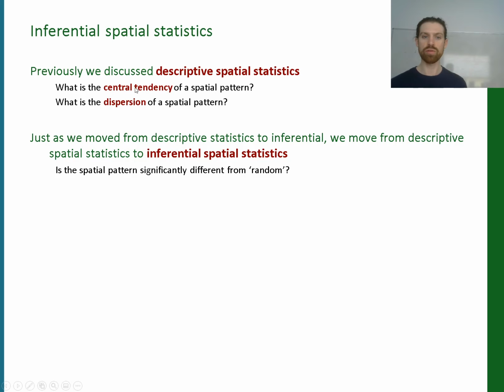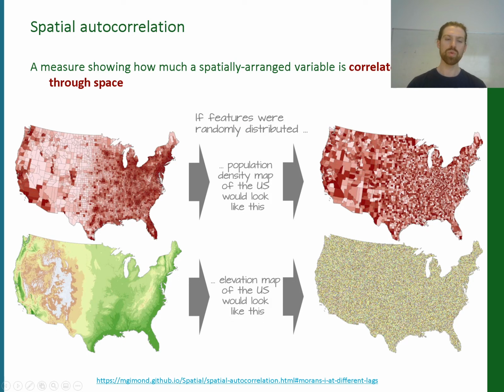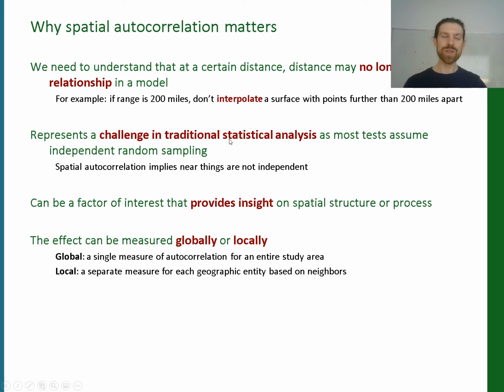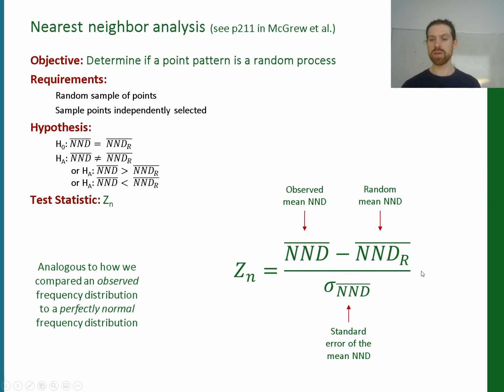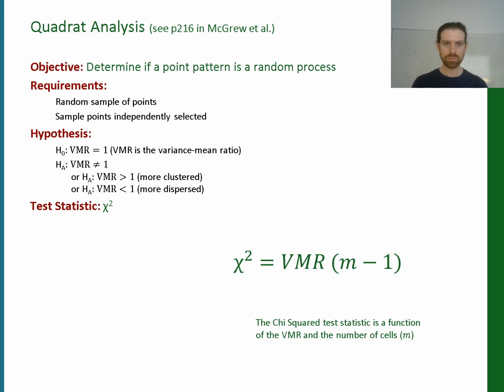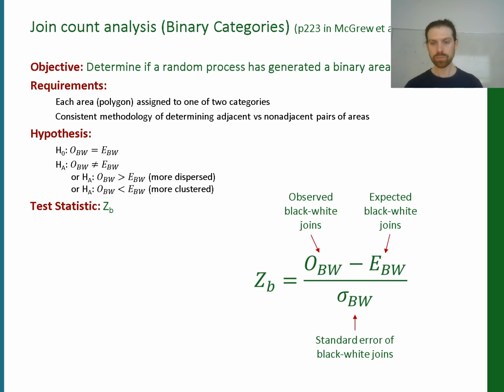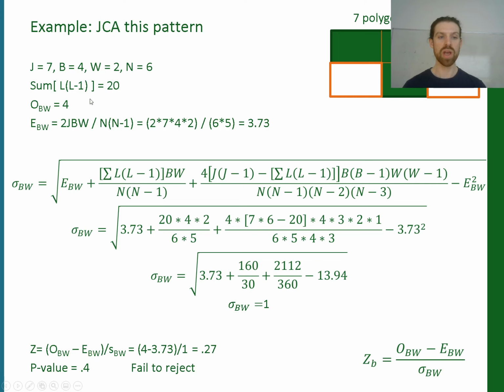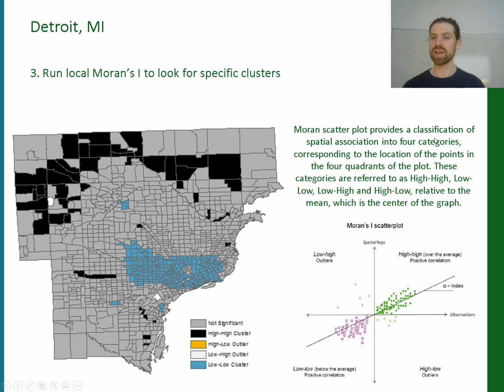GGS300 - Lecture 12